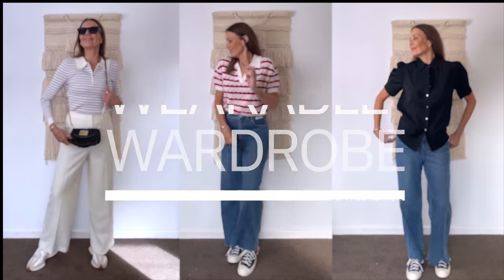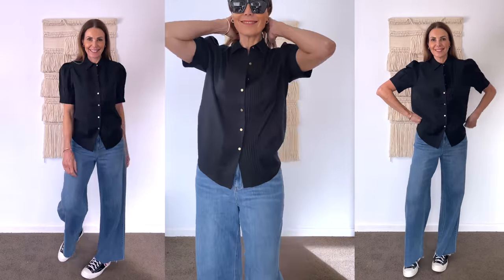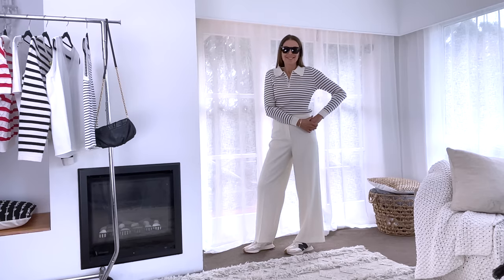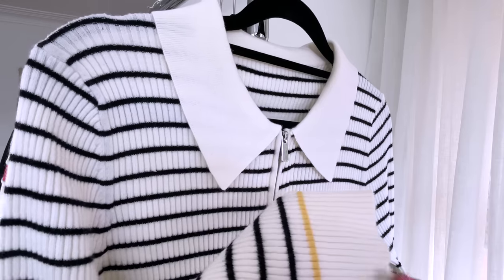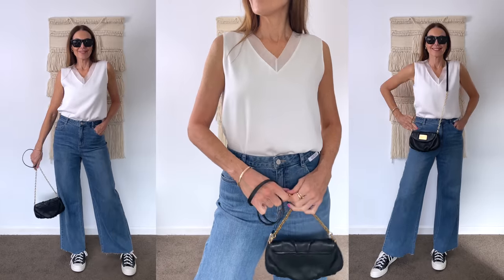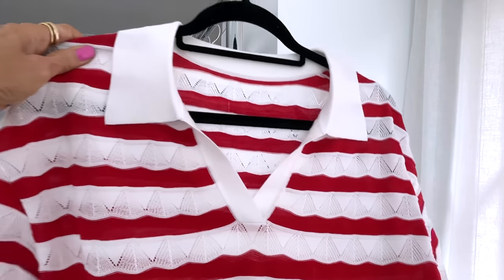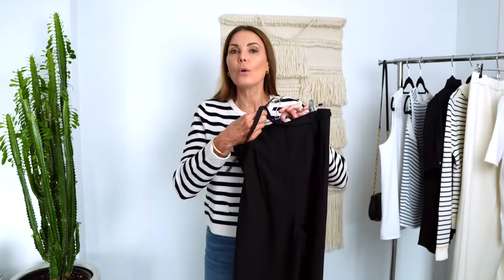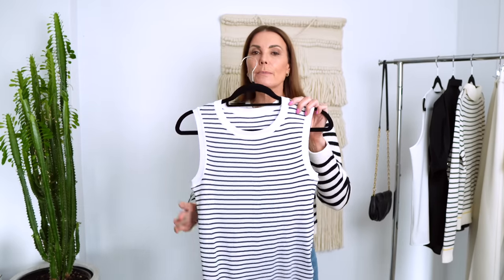Wearable Fall 2023 Fashion Essentials - Capsule Wardrobe 2023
I love fashion trends and have really enjoyed wearing some of the key 2023 fashion trends but I especially love it when some of the trends are more timeless than trends - do you know what I mean? So today I've put together a video of some of my new favourites that are not only on trend at the moment but they are pieces I know I will wear and love for years to come. I've also found a new label to love in Goelia and can't wait to visit their store next time I'm back home in Sydney. Have you heard of Goelia before? Not sure why I hadn't heard of them until now but I'm really pleased I have found them as the quality is gorgeous - especially their merino wool and fine light-weight WASHABLE woollen pants. Anyway, I really hope you enjoy today's video and I look forward to seeing you again real soon.
Leonie

Mellow Cosmetics Liquid Lip Paint in Barcelona
Hourglass in Peacemaker
ModelCo lipgloss in Morocco

 • Simple Tips To Up...

Easy Ways To Look Stylish When It's Cold Outside

 • Easy Ways To Look...

 • Stop Dressing You...

10 Fashion Classics You Should Never Part With

 • 10 Fashion Classi...